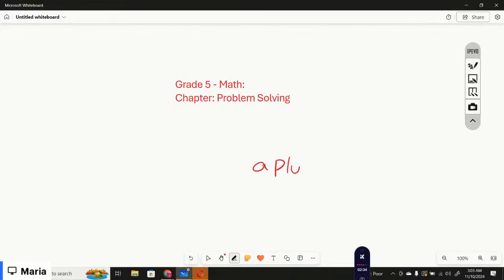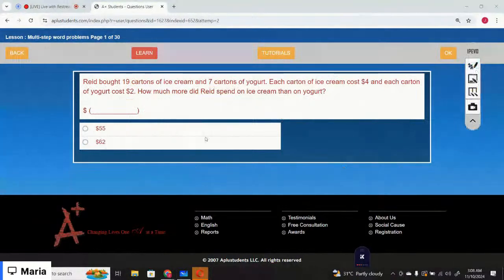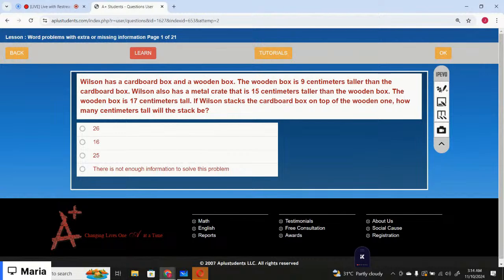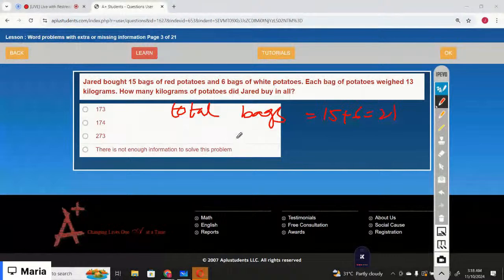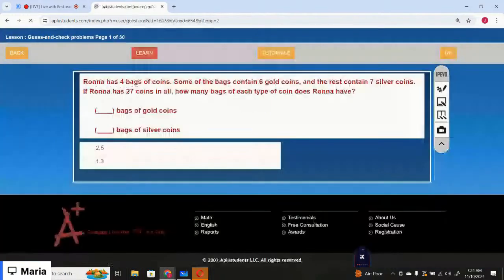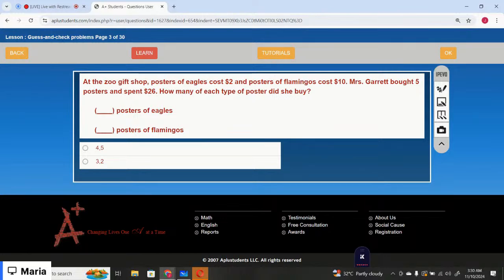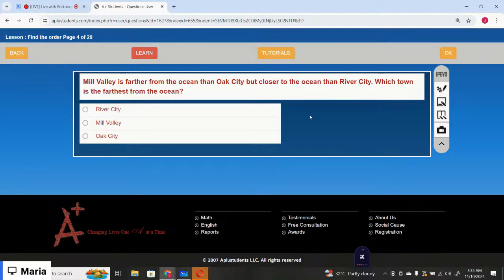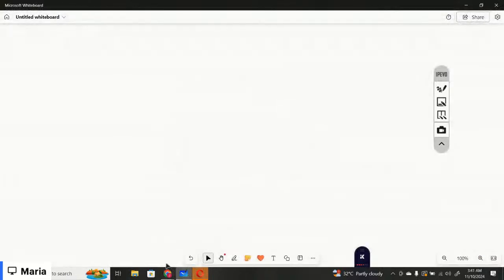Grade 5 - Math: Problem Solving